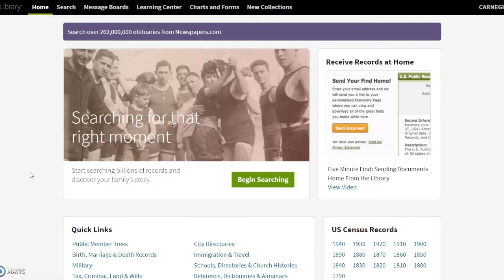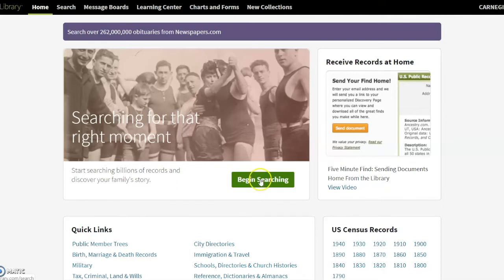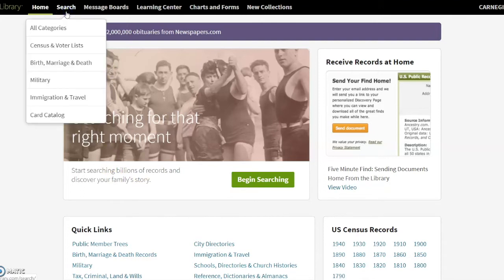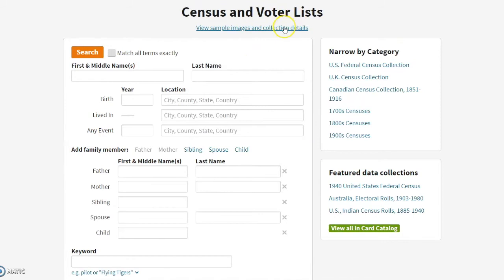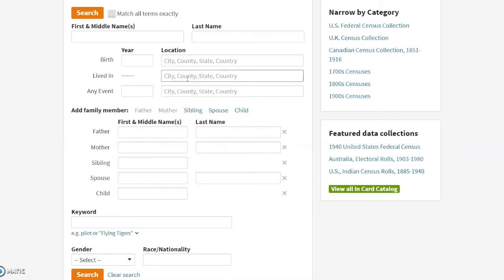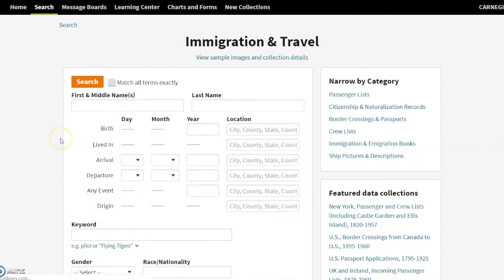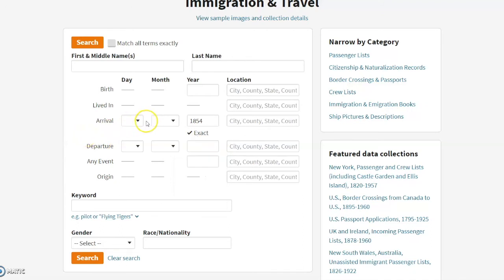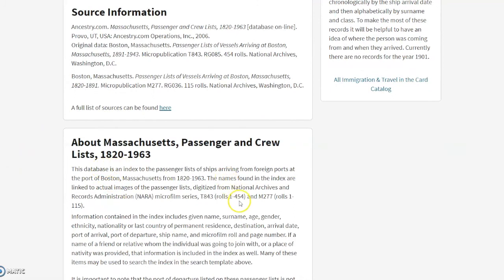How to Search Ancestry.com's Databases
Remote access to Ancestry.com's Library Edition has been extended through the end of May 2020! In this tutorial, you'll learn more about the most effective ways to search its many databases for your family's records.